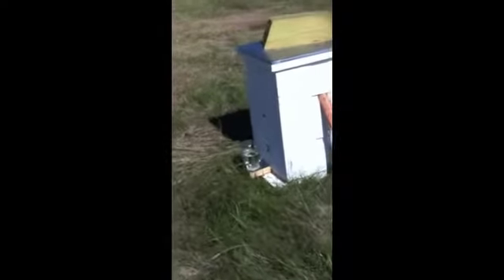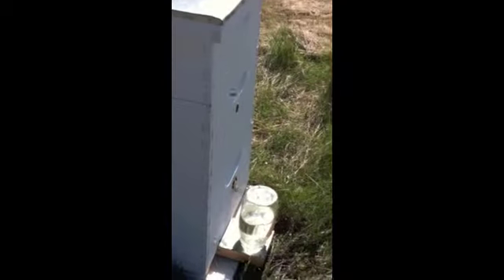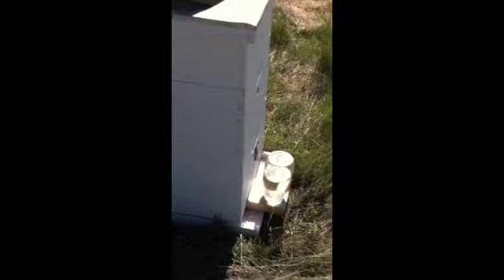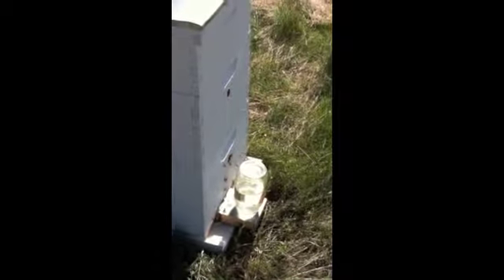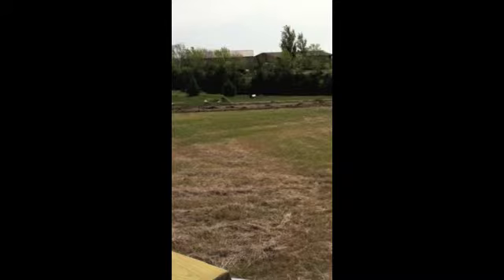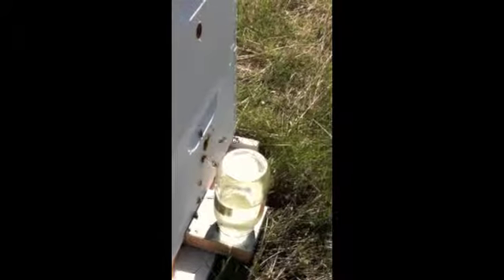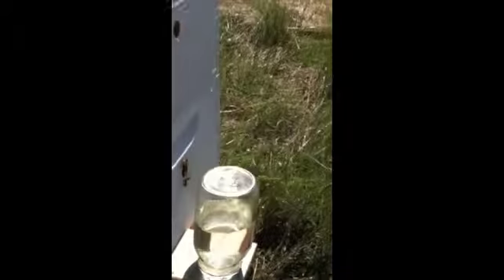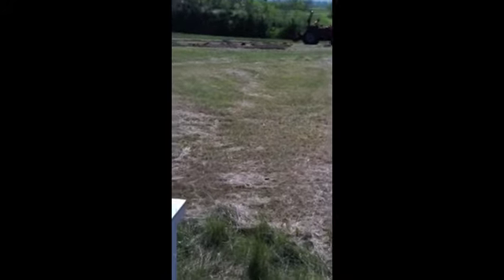First Sunny Day for the Honey Bees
Video and commentary by Michelle describing the honey bees' first sunny day.